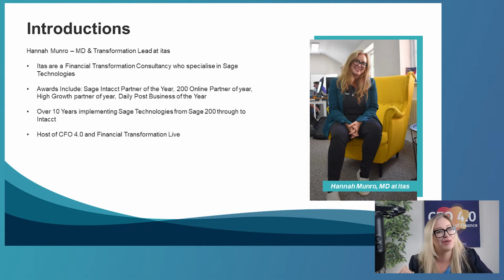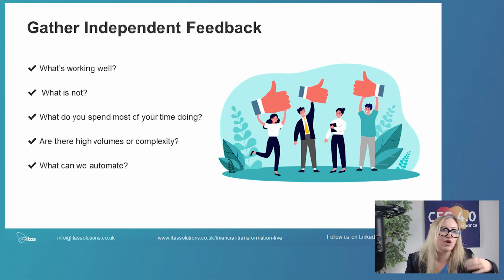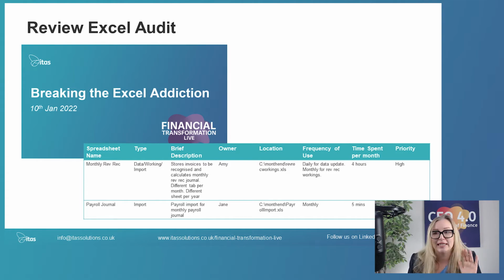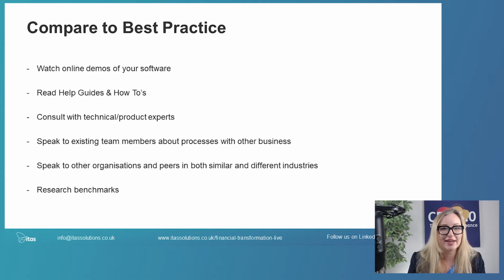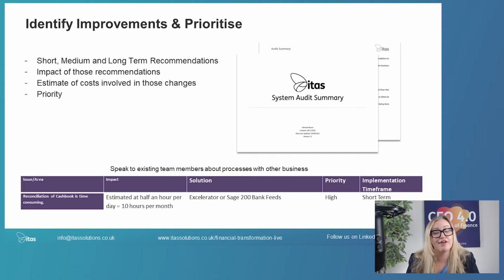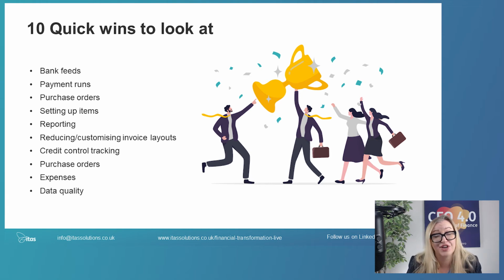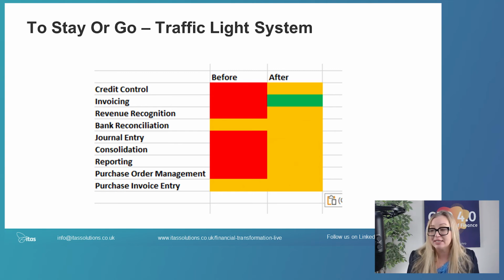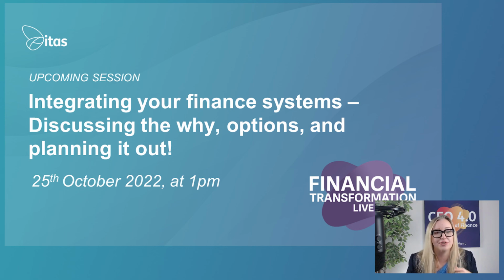Financial Transformation Live: Assessing your current finance systems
Missed our latest session, how to assess your current finance system? Watch the on-demand video where Hannah Munro talks about how you can assess your current finance system!

Also covered in this session:

✅Framework for reviewing your current system
✅10 Common quick wins for system improvement
✅How to identify whether to invest in improving your current system vs switching to a new one
✅Template for documenting and sharing your findings